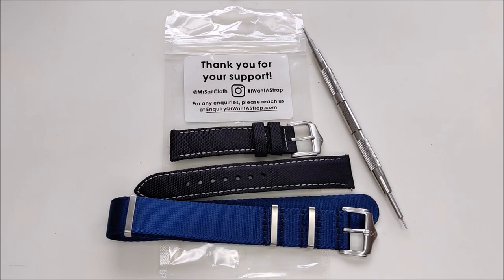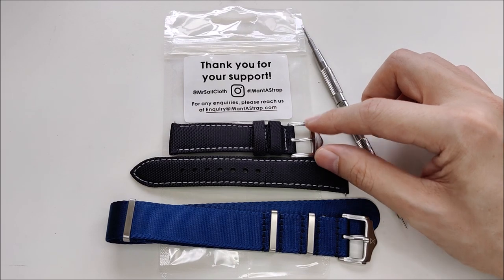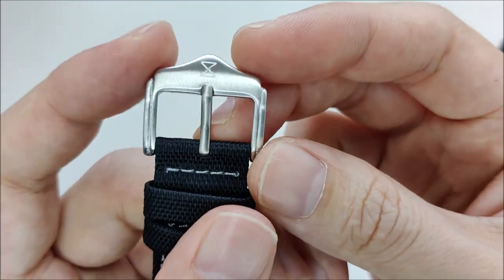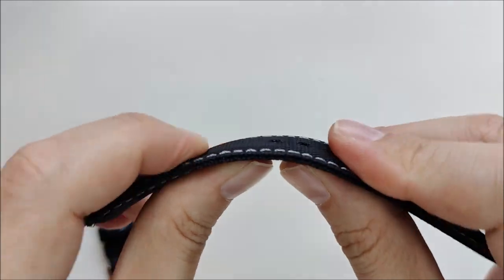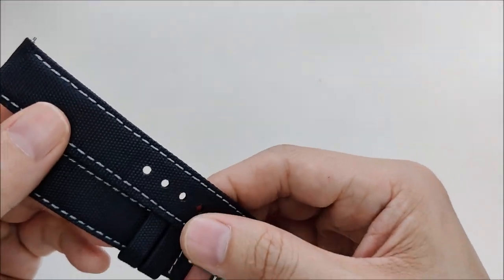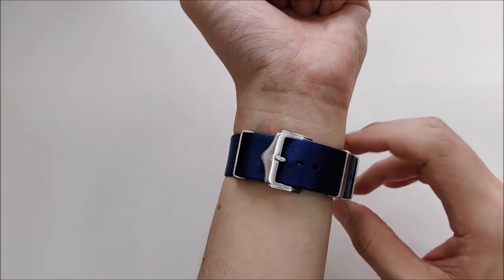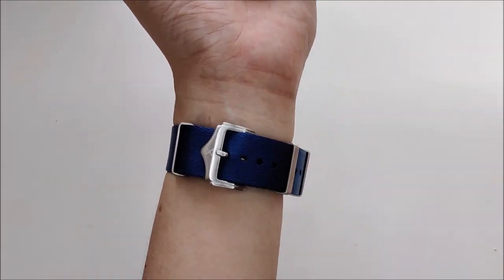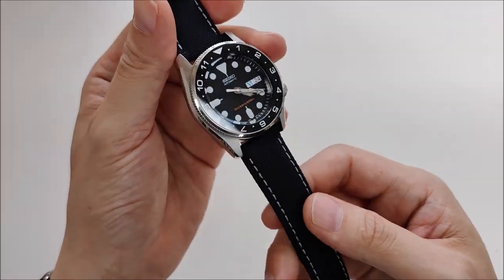Straps from MrSailcloth aka IWantAStrap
My take on a sail cloth strap and a seat belt NATO strap from MrSailcloth aka IWantAStrap.